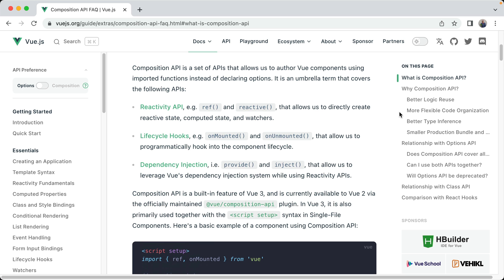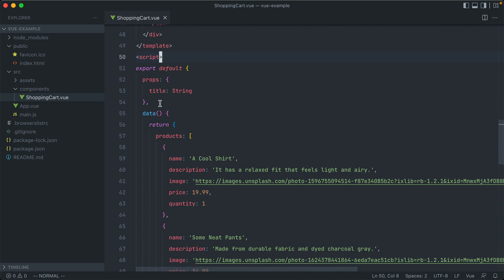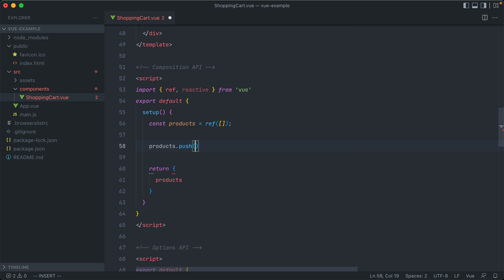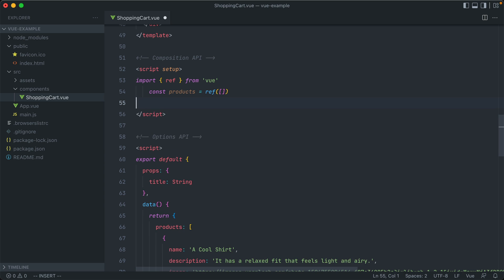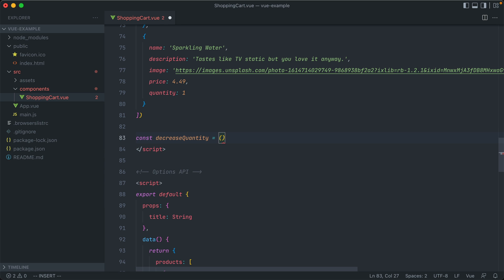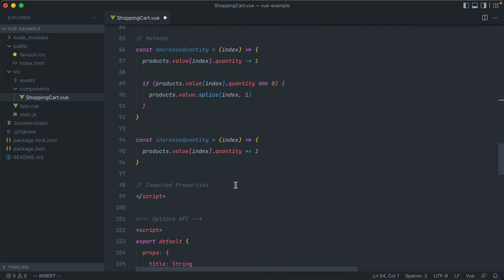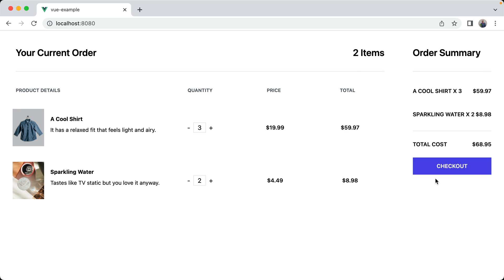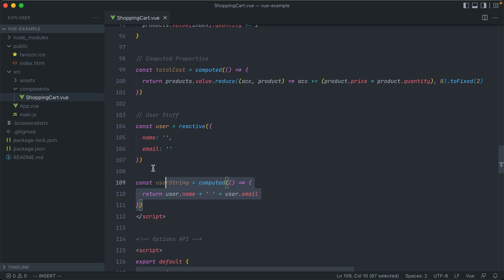Converting a Vue component to the Composition API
In this 14 minute video, I'll walk you through as I convert an existing Vue component from the Options API to the newer Composition API. I created a basic e-commerce shopping cart with the Options API, containing props, methods, and computed properties. In this high-level overview, I transform that component to use the Composition API, which has a drastically different code structure (but one that I think you'll enjoy).

You'll learn:

- What script setup does
- The difference between ref and reactive
- How to create methods and computed properties
- Why to switch to the Composition API

- 0:00 Intro
- 02:10 Getting started with setup()
- 03:33 Introducing ref and reactive
- 05:11 Using script setup
- 06:32 Including props
- 07:02 Adding methods
- 09:22 Including computed properties
- 11:38 Why use the Composition API
- 14:09 Wrapping up